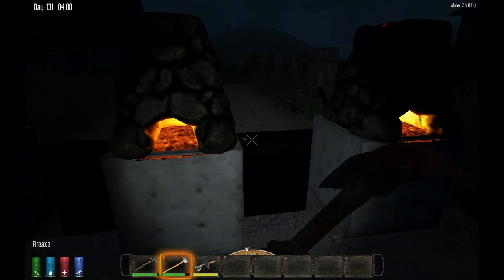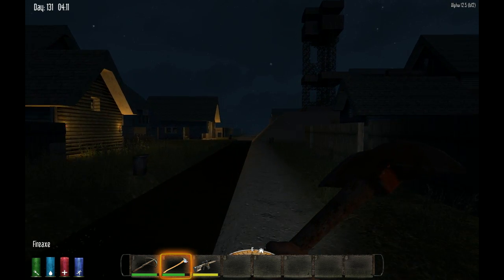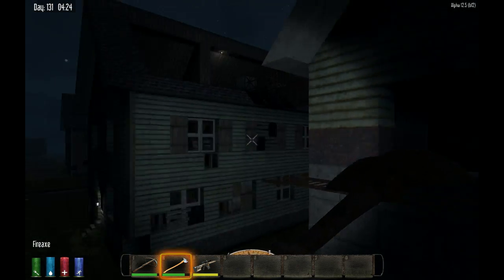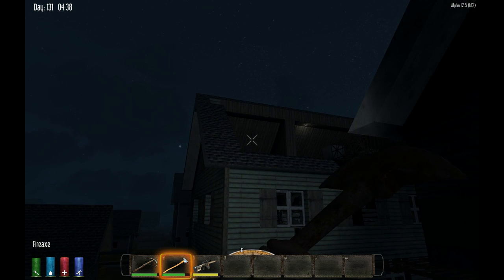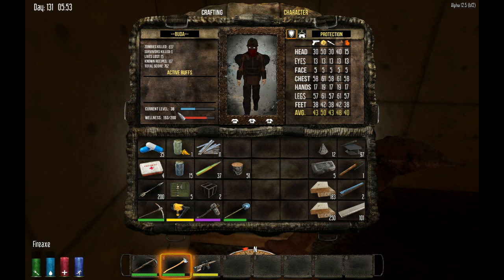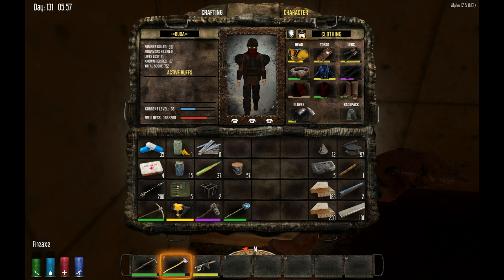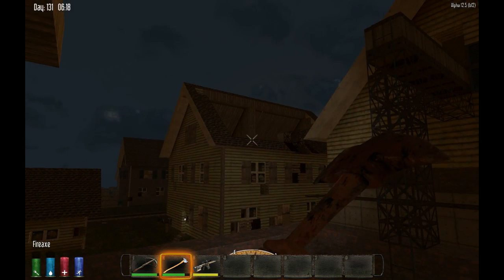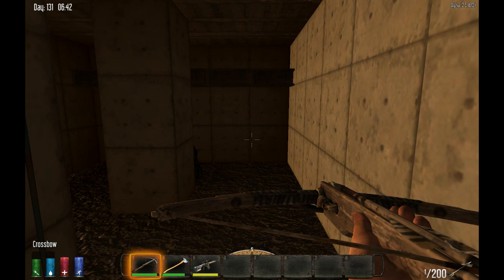7 days to die.... base construction 4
looking at the base .plus looking at a start of a farm
on a roof of a house .